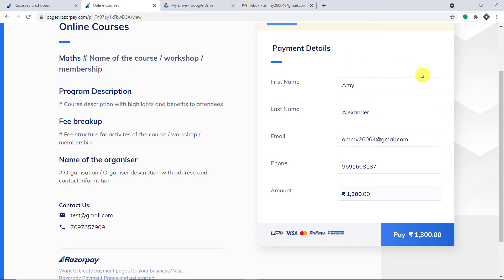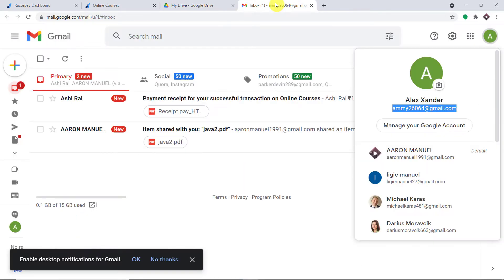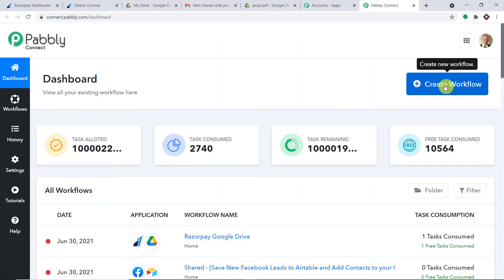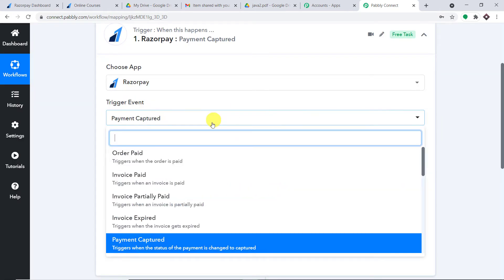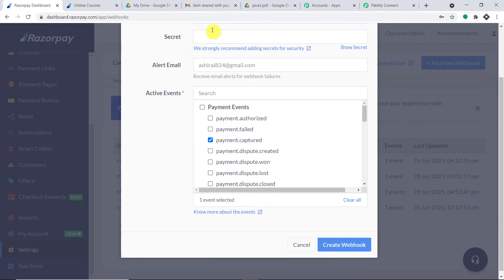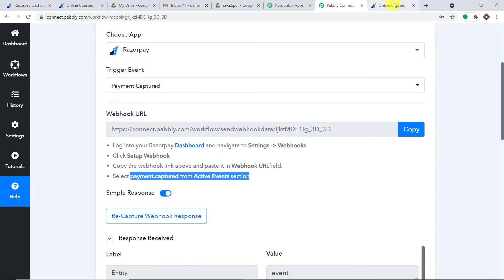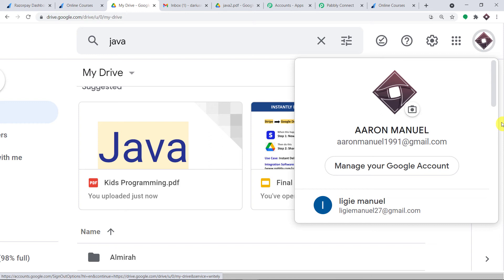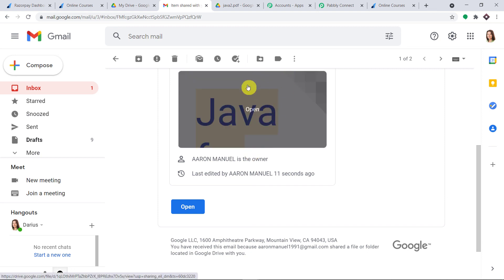How to Sell Digital Downloads with Razorpay & Google Drive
✅ In this video, we will learn Razorpay to Google Drive integration, where you can sell digital downloads with Razorpay & Google Drive with the help of Pabbly Connect.

Benefits of Pabbly Connect:

1. Automation: Save time, money, and resources by automating tasks.

2. Integration: Connect various web services to create efficient workflows.

3. Security: Enjoy industry-standard security for your data.

4. Scalability: Easily add new applications and services to your workflow.

5. Cost-effective: Choose from plans suitable for different business sizes, with no charges for internal tasks.